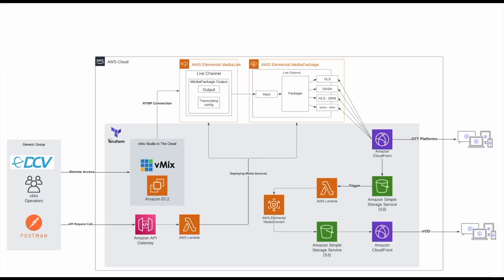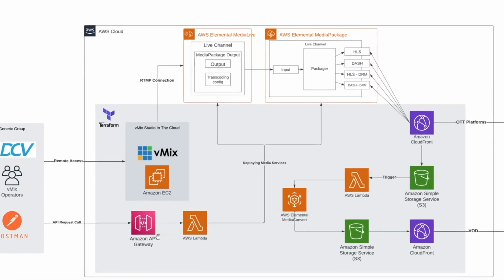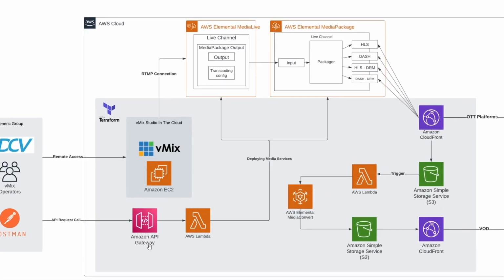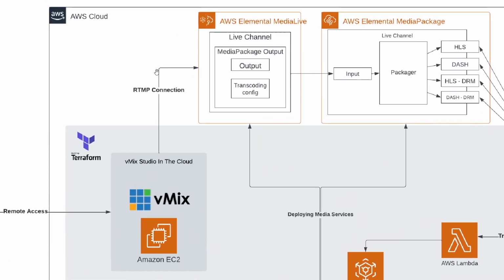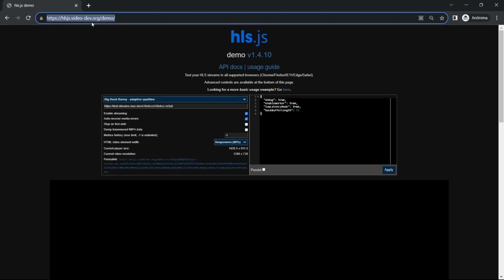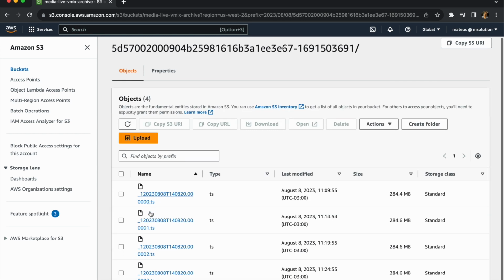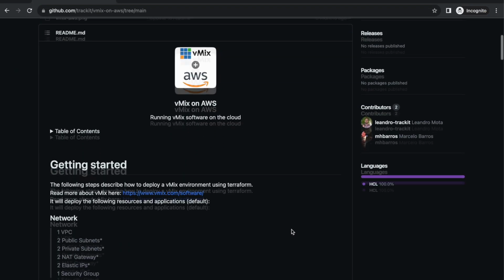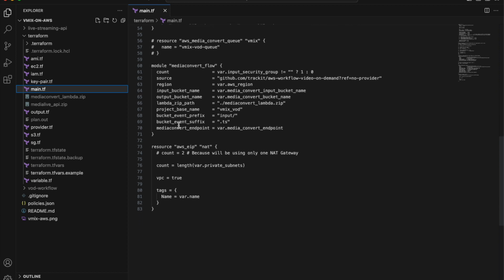Deploying vMix on AWS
Are you looking to harness the power of vMix for live video production in the cloud? In this comprehensive guide, we walk you through the process of deploying vMix on Amazon Web Services (AWS) using Terraform and AWS CLI.

Whether you're a content creator, event producer, or broadcaster, this tutorial will equip you with the knowledge you need to set up a professional-grade live streaming environment on AWS. Join us as we delve into the intricate details of each service, guiding you through the setup, configuration, and deployment steps.

No matter your level of technical expertise, this tutorial will help you unlock the potential of vMix and AWS for your live streaming needs. Don't miss out on this opportunity to enhance your live video production capabilities.